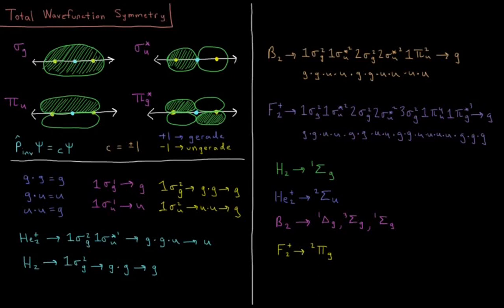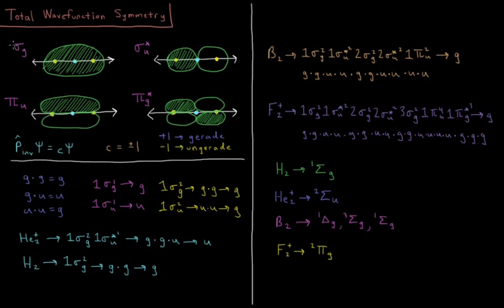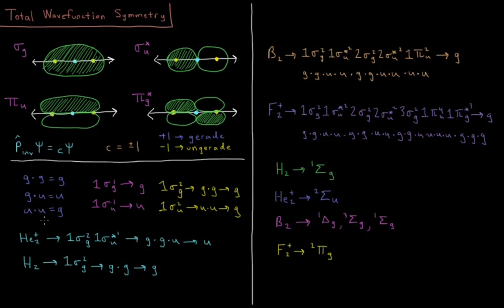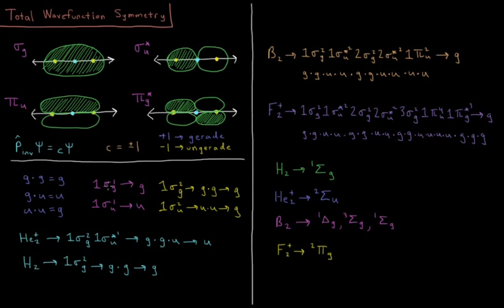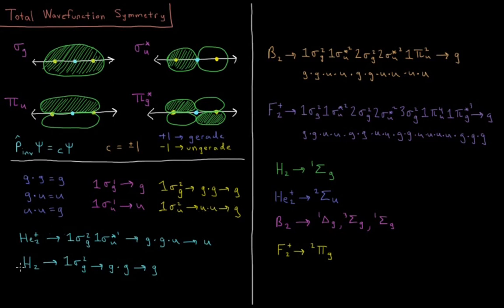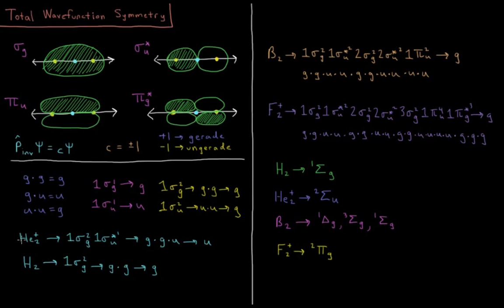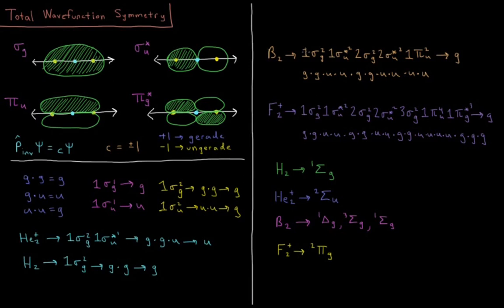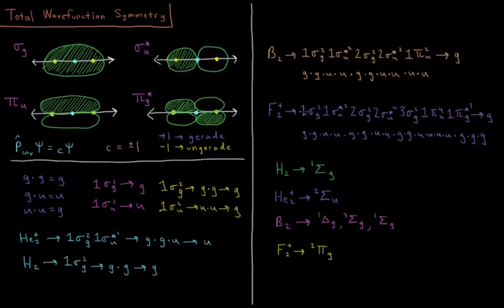Quantum Chemistry 10.12 - Total Wavefunction Symmetry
Short lecture on the inversion symmetry of diatomic molecular wavefunctions.

Each individual molecular orbital in a homonuclear diatomic molecule is either symmetric (gerade) or antisymmetric (ungerade) with respect to inversion. If there are an even number of ungerade occupied spin orbitals, the total wavefunction symmetry is gerade. If there are an odd number, the total wavefunction symmetry is ungerade.

--- Video Links ---

--- Social Links ---

--- Equipment ---

Drawing Tablet: Wacom Intuos Pen and Touch Small

Drawing Program: Autodesk Sketchbook Express